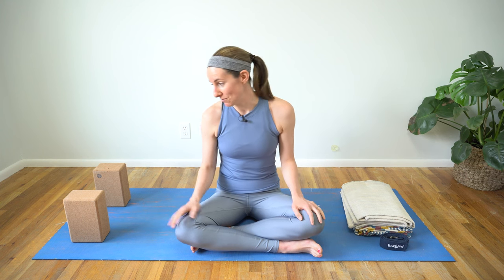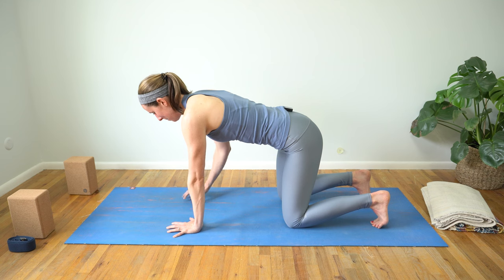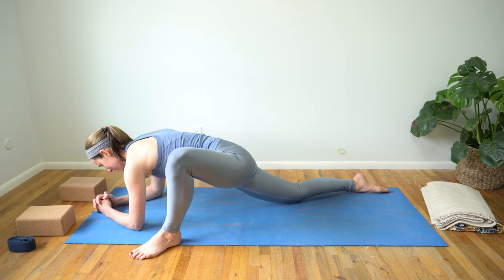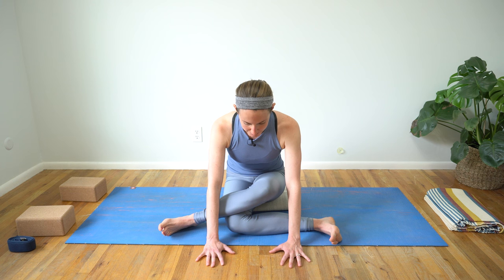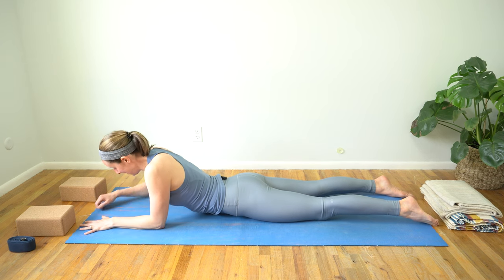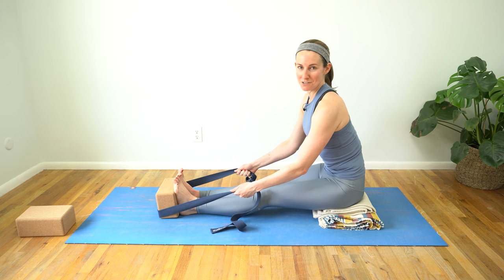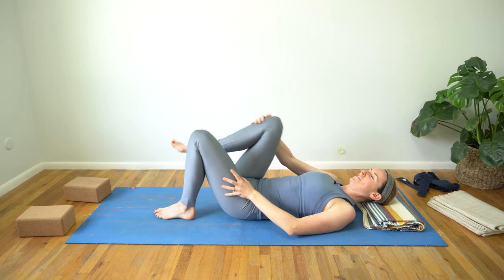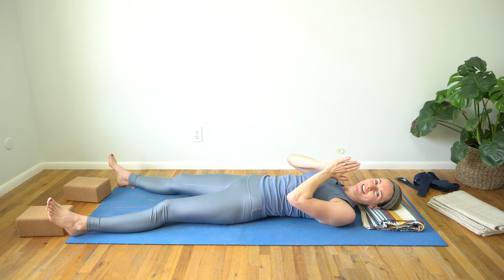35 Minute Yoga - Yoga for the Low Back and Hips - 4K Video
Join me for this 35 minute yoga practice focused on the lower back and hips. Part of my recover and restore yoga series, these postures invite you to go a little deeper. Lean in, breathe deep, and stretch it out. Let me know how it goes in the comments below!

Open Door Yoga recommends that you consult your physician and follow all safety instructions before beginning any type of exercise program. As with all exercise programs, there is the possibility of physical injury. If you engage in this exercise program, you agree that you do so at your own risk, are voluntarily participating in these activities, and assume all risk of injury.